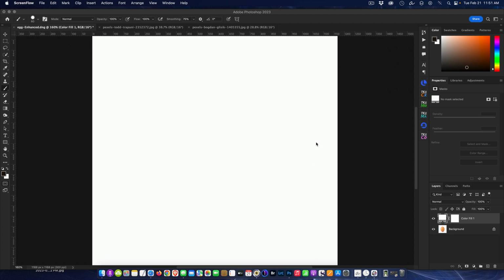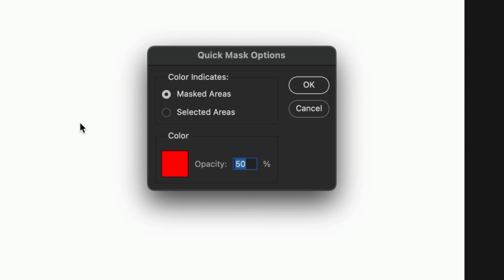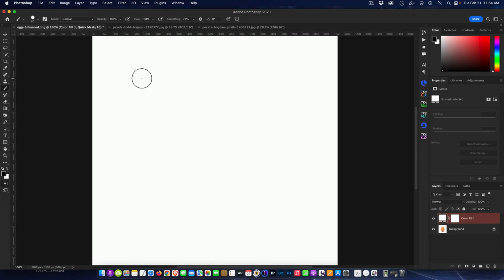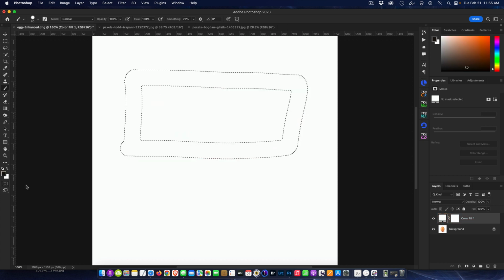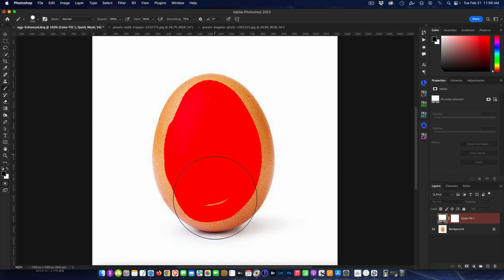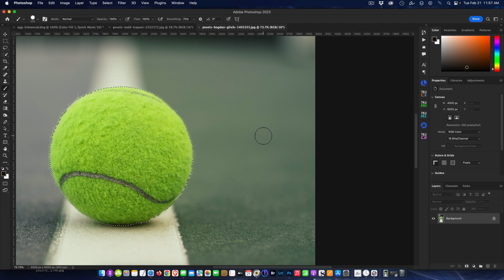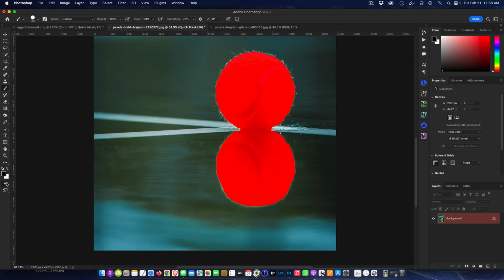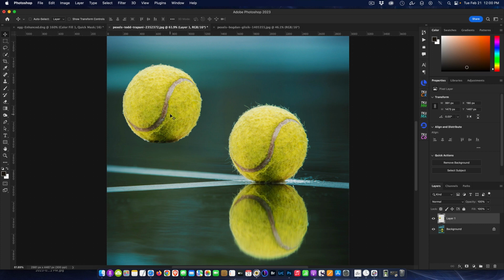Master The Quick Mask Tool in Photoshop